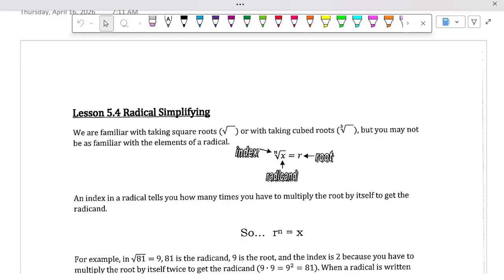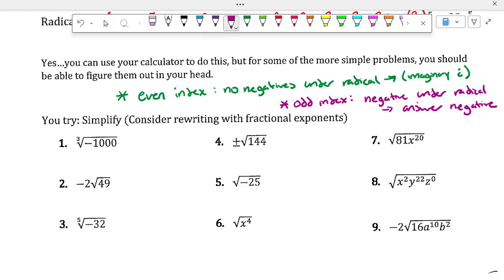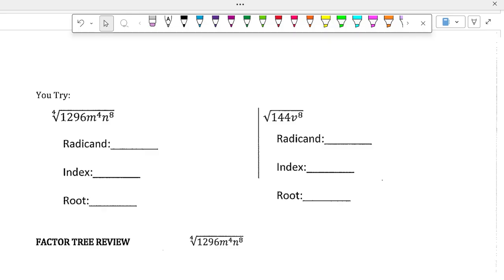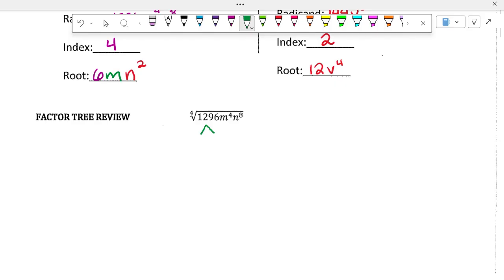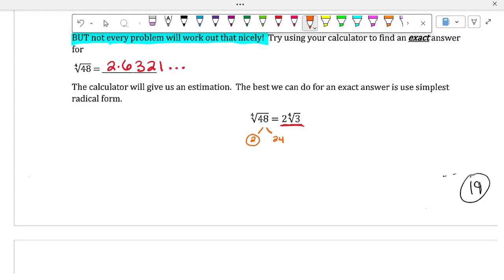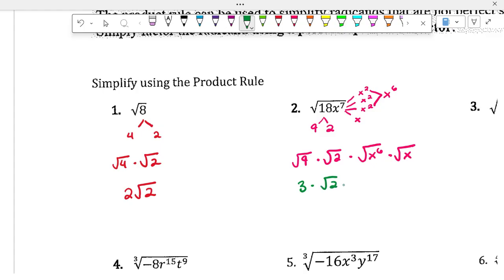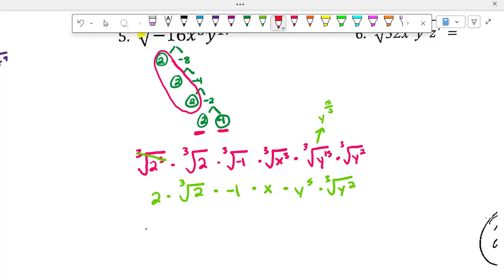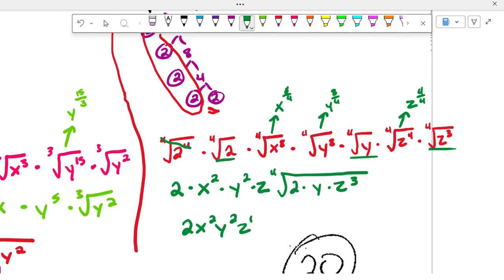5.4 Lesson - Math 2 Honors